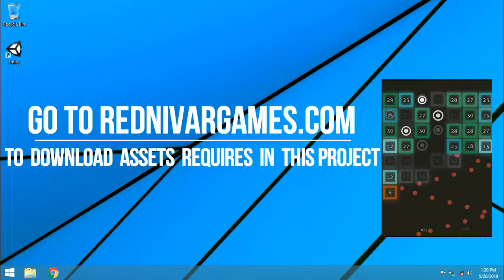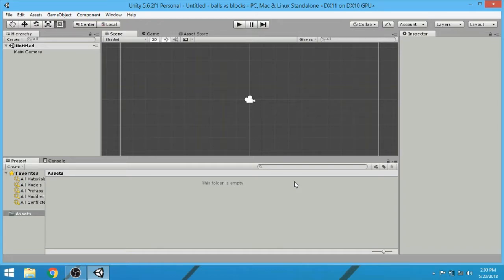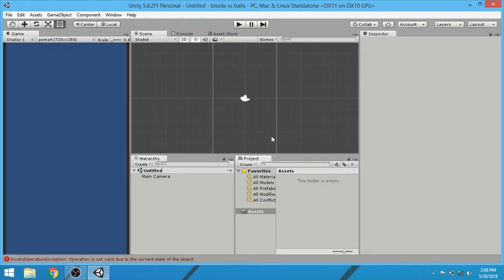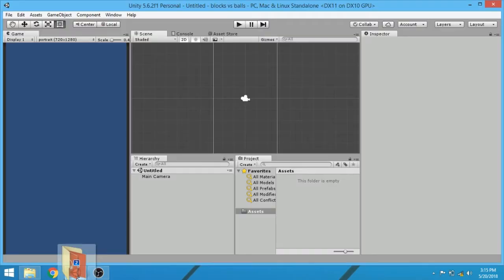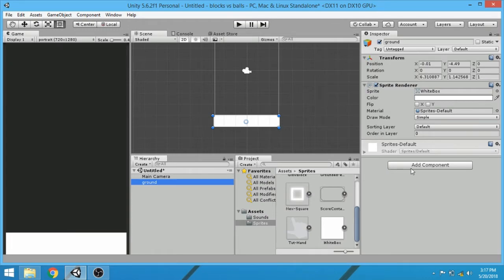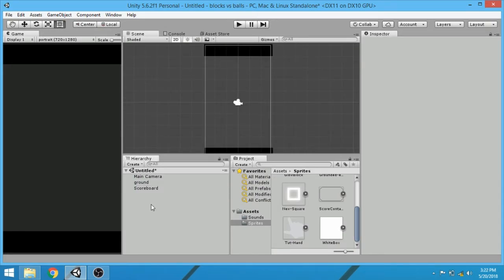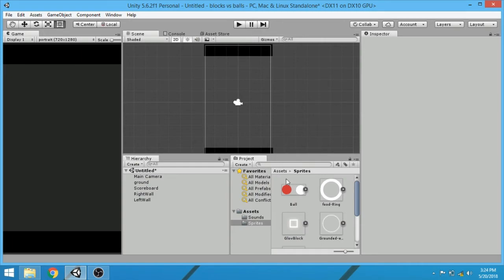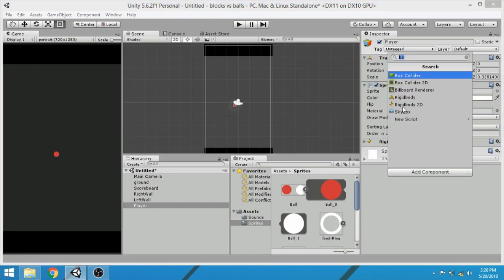1. How to make a Block breaker game - Basic setting & Layout - Unity Tutorial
In this series of videos, we will make a block breaker game using unity engine. In this video we will setup unity editor for comfortable development and also we will download and setup the required assets for this game.

I do not own the concept of this game and this series is made to educate other developers.